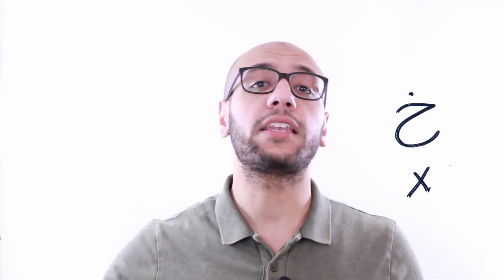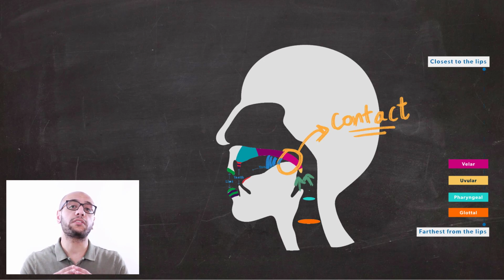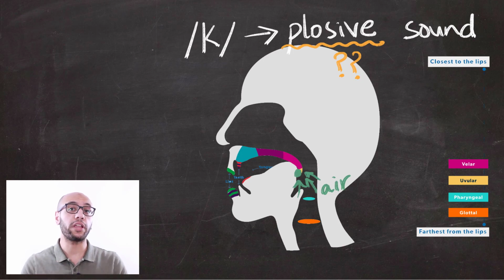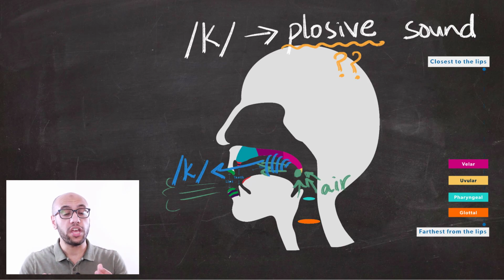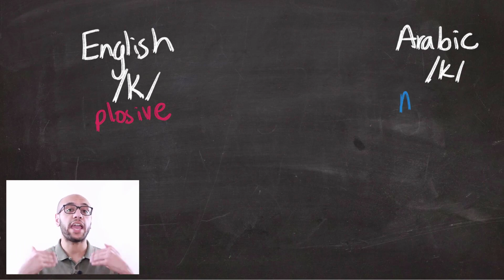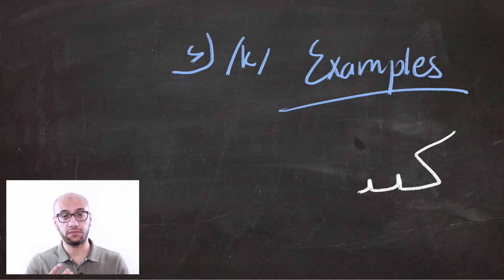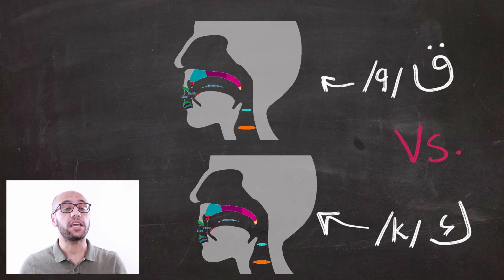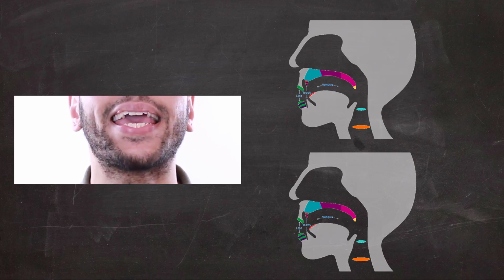The difference ق VS. ك - common mistake in Arabic pronunciation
Assalamu alaikum(peace be upon you)! My name is Musfikur Rahman. I am no Sheikh, nor am I a scholar of any sort but a student of Talimuddin Academy where learning the Quran. I am simply someone who has a love, like you, for the beautiful, miraculous, and holy Quran.

This Video is collected from internet and uploading to give a chance to learns for my friends and families.

Musfikur Rahman II মুসফিকুর রহমান  II مشفيق الرحمن